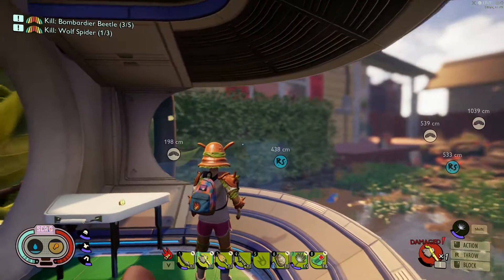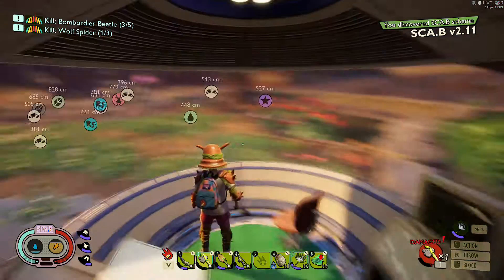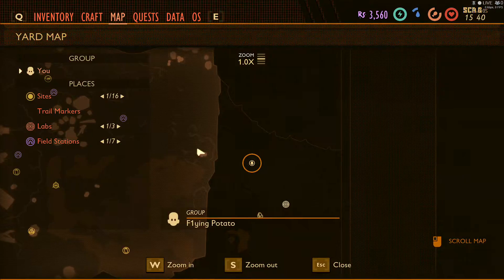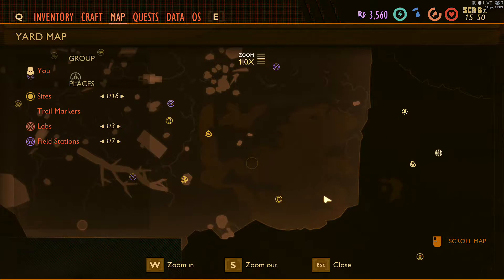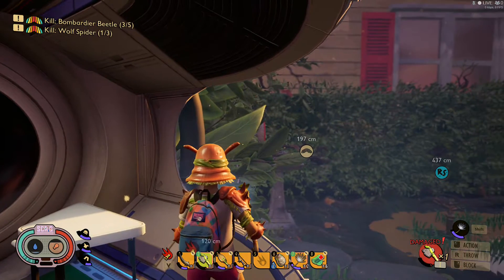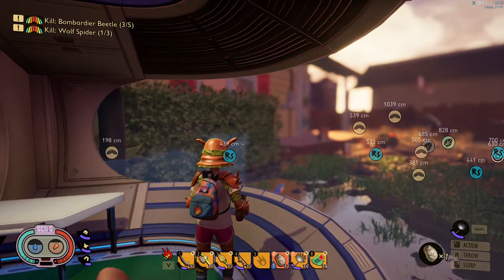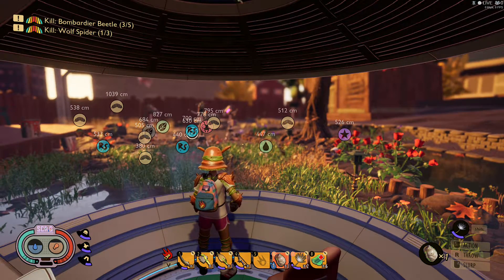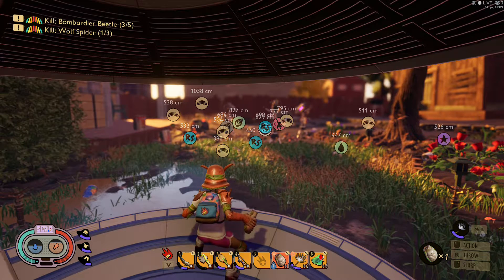Grounded - Found This Little Sky Lab Bubble in Hedges - SPOILER ALERT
So I was trying to get to the Satellite dish near Hedge Lab and I ended up finding this little Sky Lab Bubble thing in the hedges.  Also found another SCA.B Theme v2.11.

So fun finding new things

Have Fun Exploring Your Backyard!